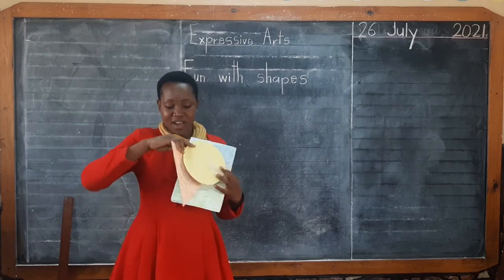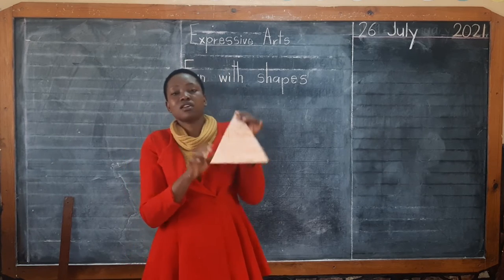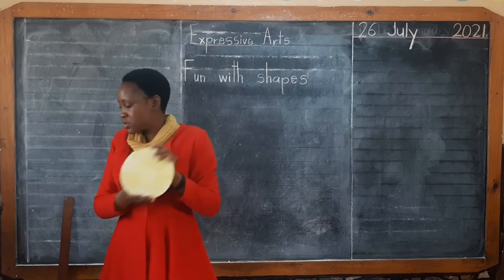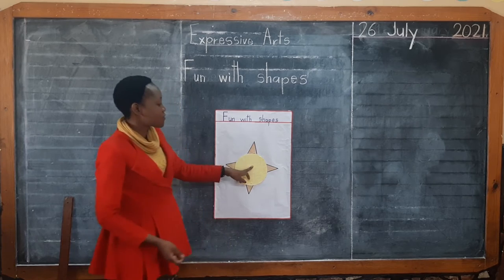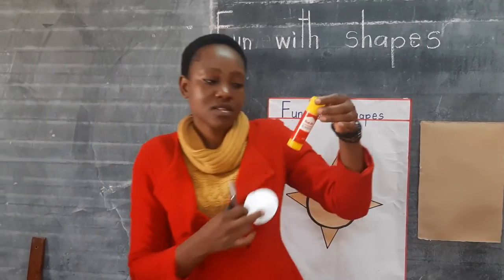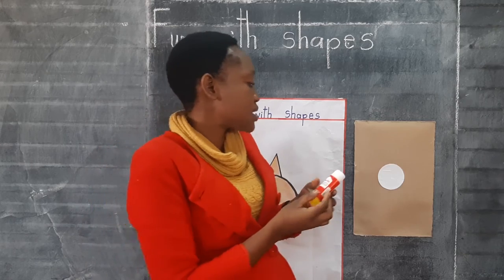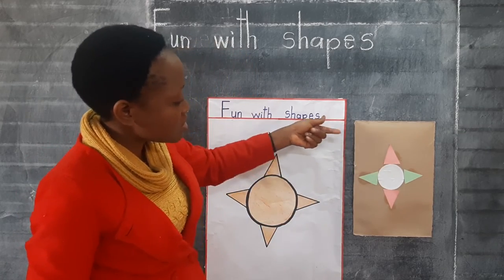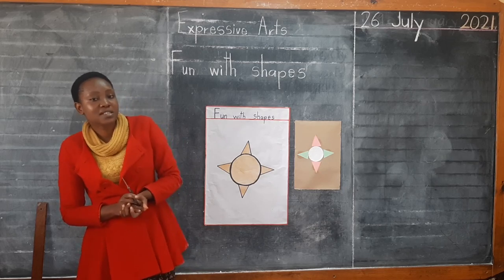Fountain School Middle Class Expressive Arts -Fun with shapes- Tr. Mwila